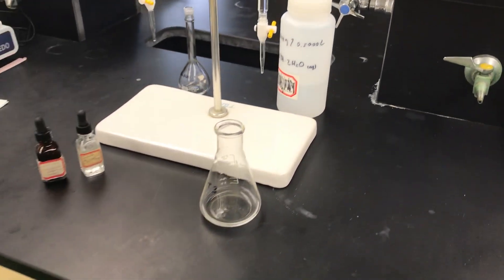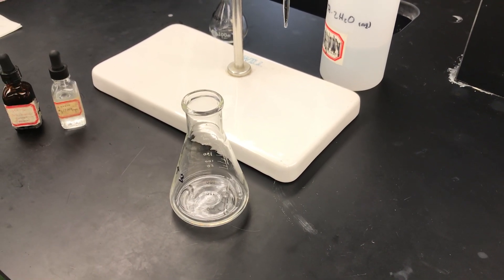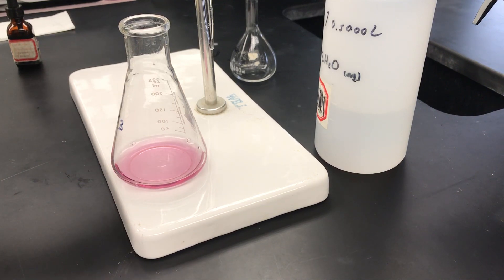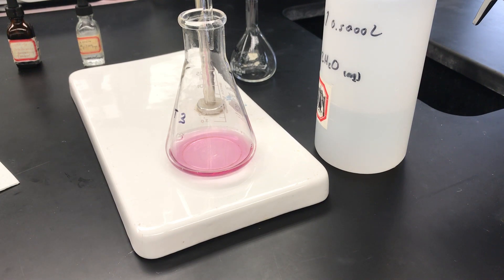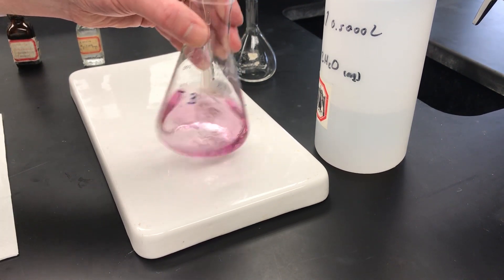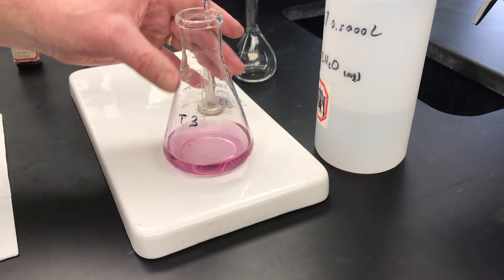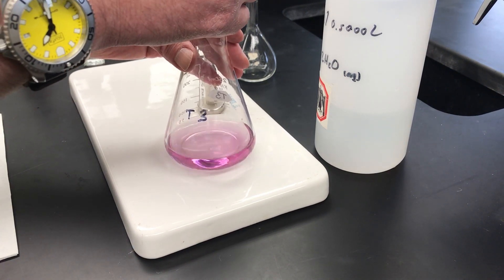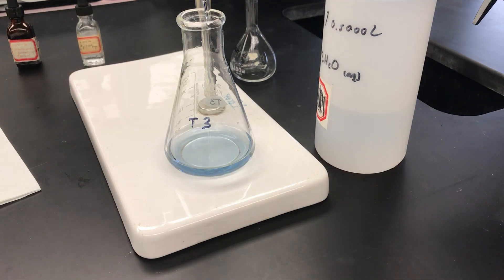Ca EDTA titration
Lab demo of a Ca EDTA complexometric titration.